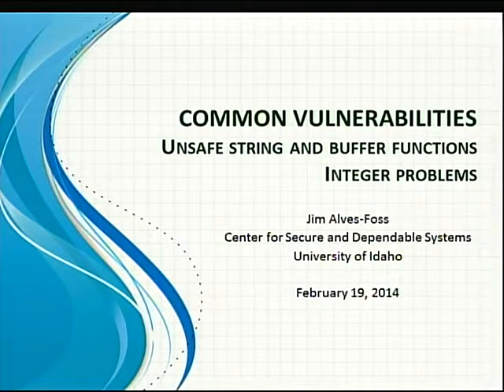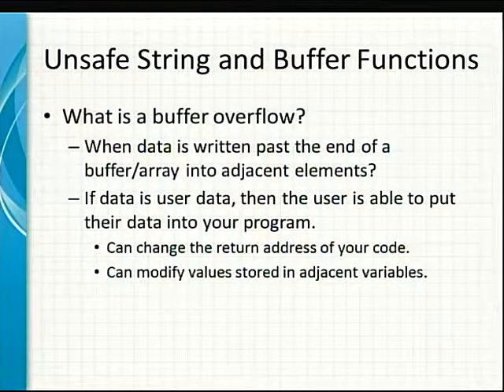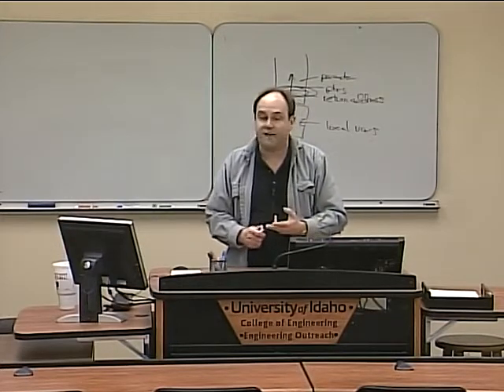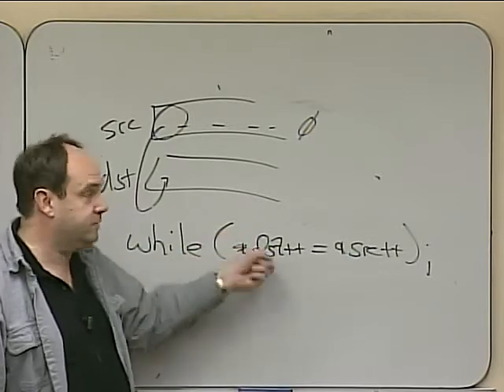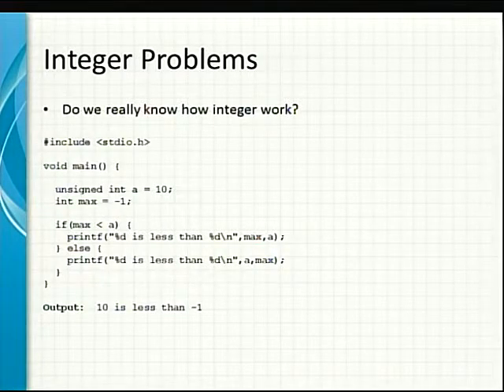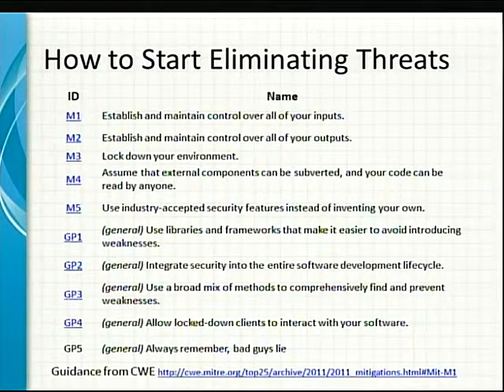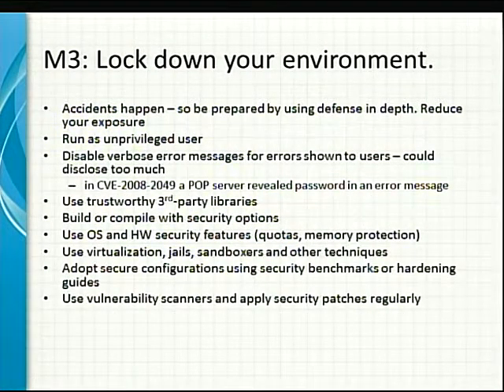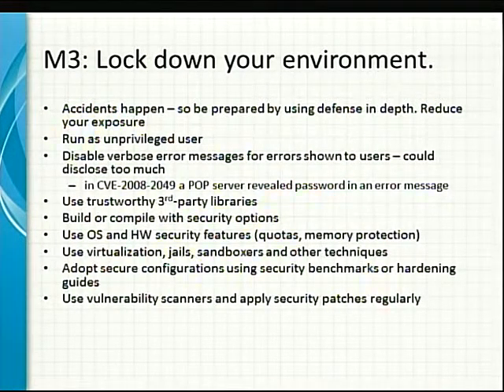CSDS CYBER SECURITY SP 14 SESSION 3